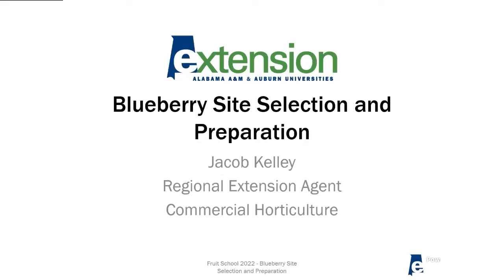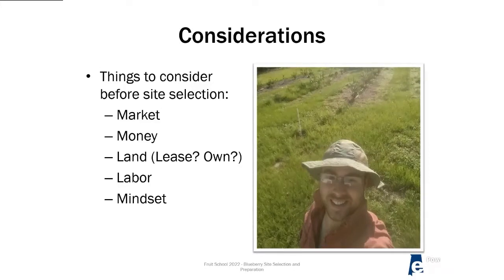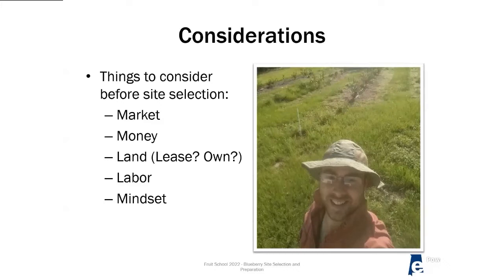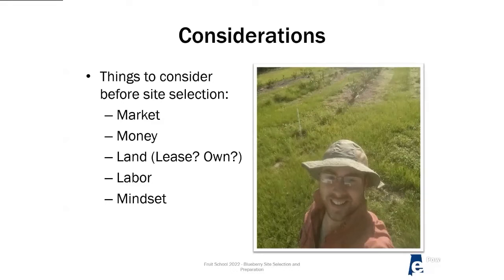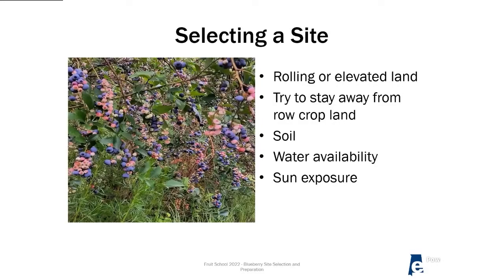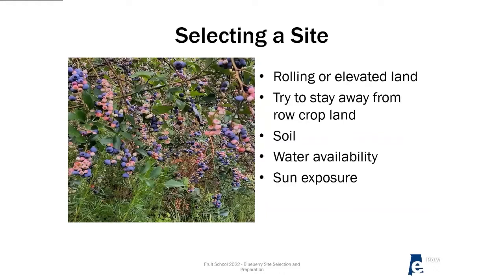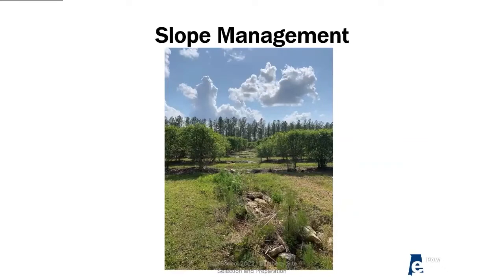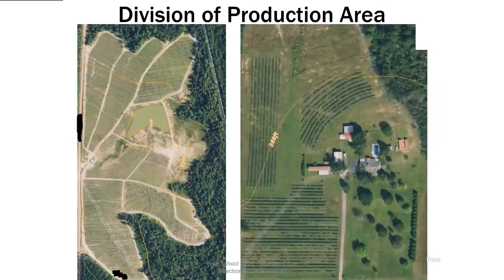2022 Fruit School - Blueberry Site Selection and Preparation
Welcome to the 2022 series Fruit School. Today we will be with Jacob Kelley as he discusses Blueberry Site Selection and Preparation.